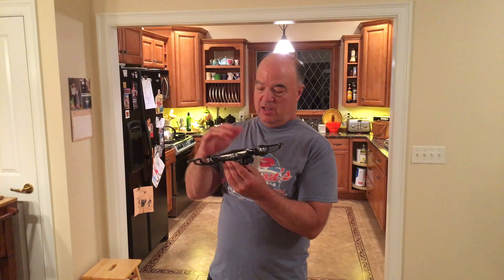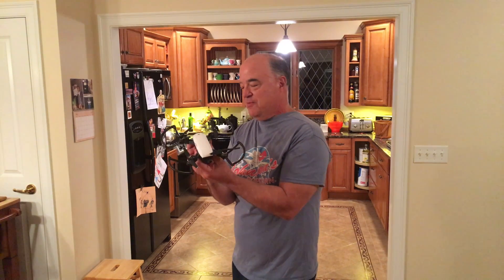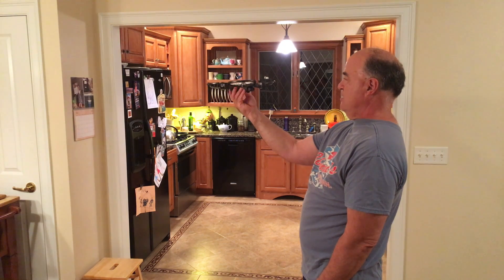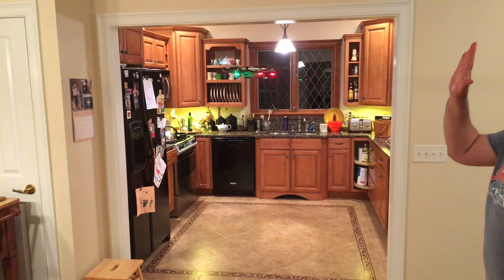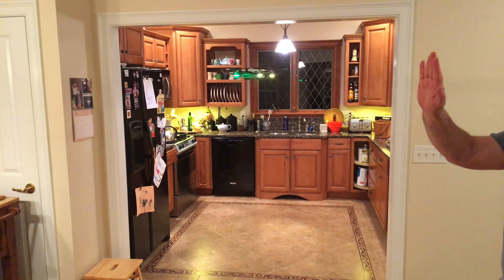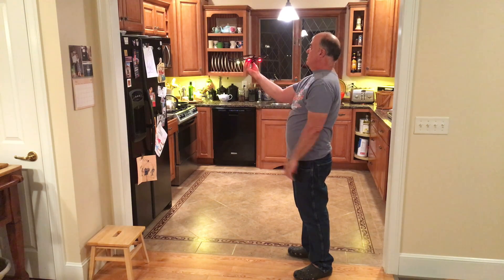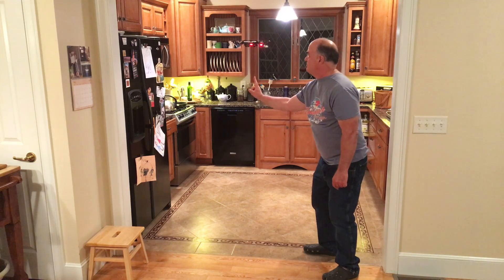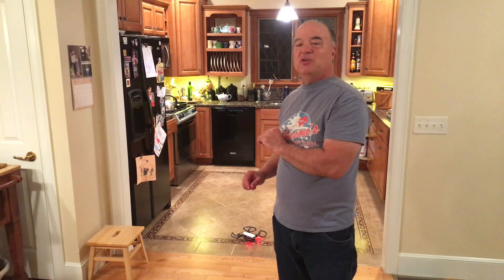DJI Spark Palm and hand control indoors test.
DJI Introduced the new "Spark" compact camera drone on May 24th. Here is one of many videos we will be producing about this cool new gadget! Check the channel often for new videos!
 (note - we continually add to and update our articles.